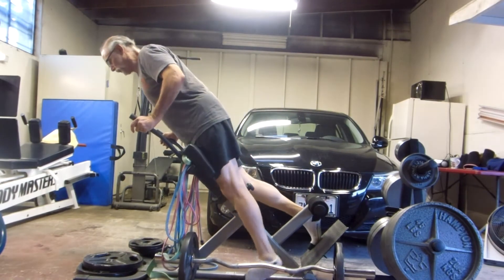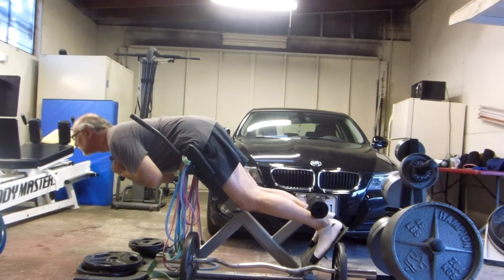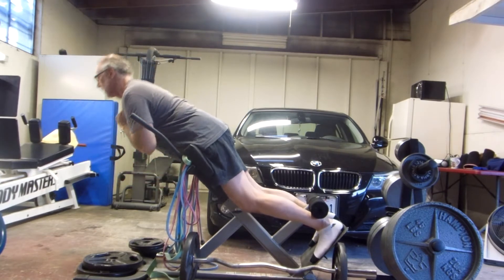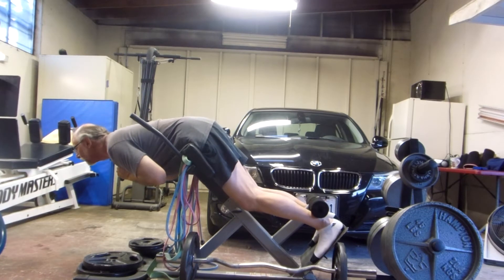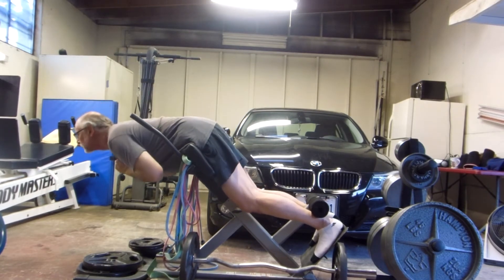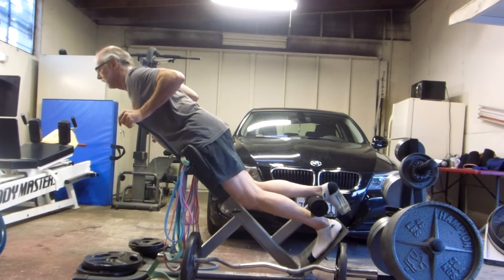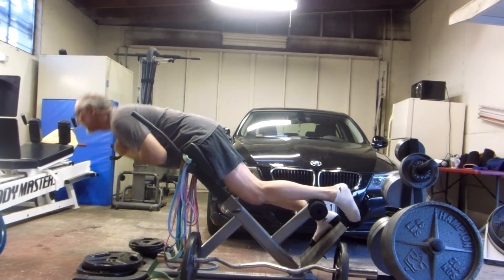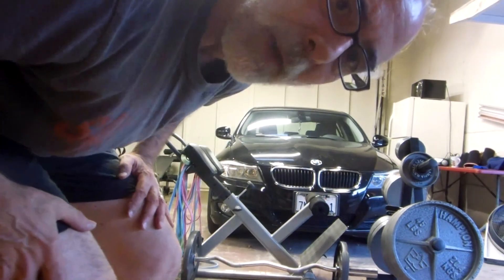Back ext for Kevin Clements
Hope this helps...this is a nice piece to have to prehab/rehab the back...and you can also put plates behind your head to add weight or hold them at your chest...Doing them single leg is a good way to up the intensity when you're ready